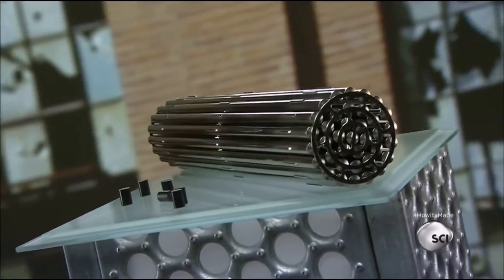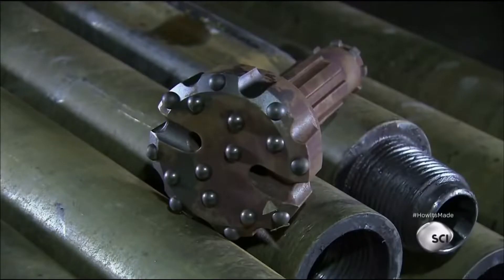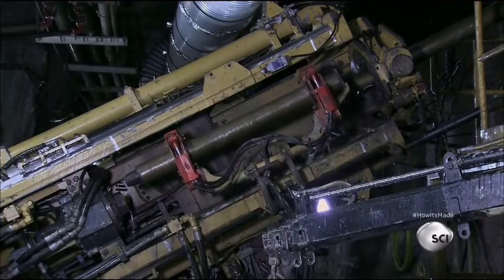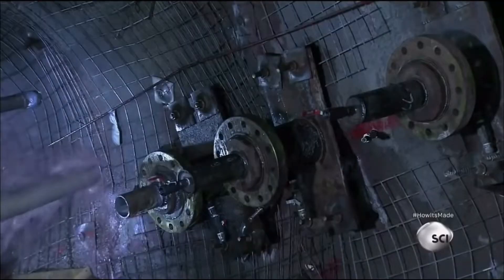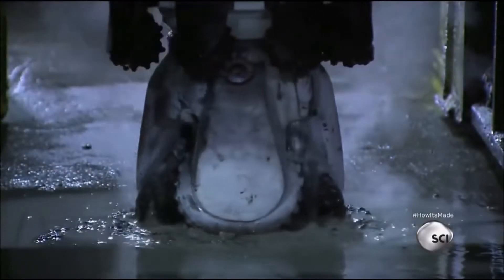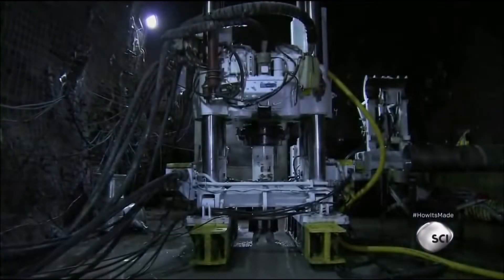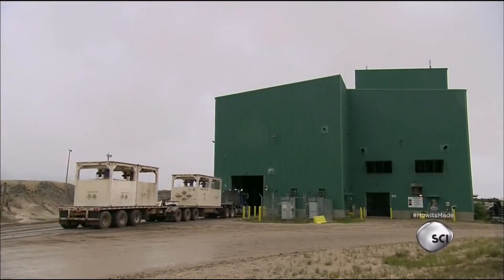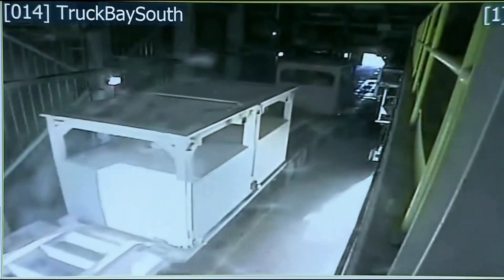How Uranium Is Made Part1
uranium is a metallic element that was
discovered by a German chemist in 1789
the significance of this discovery
wasn't understood for a century and a
half
in 1938 scientists figured out that
uranium atoms could be split to produce
energy the size of a fireplace log this
nuclear fuel bundle generates a lot more
heat it's packed with enough uranium to
power 100 homes for a year to obtain the
uranium they tunnel 16 hundred and 40
feet underground at this site in
northern Saskatchewan this mine is the
largest source of high-grade uranium in
the world the uranium ore lies beneath a
bed of water saturated sandstone to
reach it they use drill bits studded
with tungsten carbide buttons light
knuckles on a fist the button bits punch
into the rock face
these first holes are for pipes that
will pull heat out of the ground and
freeze it around the or the miner
operates the equipment by remote control
it transfers a new piece of pipe to the
end of the drill roughly every five feet
to penetrate 426 feet into the sandstone
bed it takes up to eight days to install
just one length of pipe and there are
200 of them
workers configure the pipe so they
surround the ore deposit these freeze
pipes will stabilise the ground and
they'll also turn high-pressure
groundwater to ice so it won't interfere
with the actual mining a freeze plant
above ground chills calcium chloride
brine to minus 22 degrees Fahrenheit and
sends it through the freeze pipes the
brine absorbs heat as it freezes the
ground and loops back to be chilled
again
above the uranium deposits workers now
gear up to mind the or they'll use this
bit to chew into the ore body in order
to make an initial small diameter hole
known as a pilot hole the pilot hole
maps out the drill route to or and it
creates an entry point for larger mining
equipment from a raised position the bit
bores vertically into the rock to drill
the pilot hole and reach a specific
level below the ore body
[Music]
they're now ready for the reamer bit the
reamer has numerous button and crusted
wield tentacles as this animation shows
the drill pulls the reamer up the pilot
hole widening it and the broken or falls
into what's known as an extraction
chamber here at Ram operated by remote
control scoops up the rock this remote
control system keeps miners a safe
distance away from falling rock hazards
it also minimizes their exposure to the
radioactive uranium in the ore as
another precaution workers continuously
ventilate the mine introducing fresh air
every 20 minutes steered by the
operators joystick the tram delivers the
ore to a scanner by measuring the amount
of radioactivity in the ore the scanner
determines the uranium content is about
15% in much of the ore that uranium
content is even greater on average
around 18% and that's considered to be
very high grade
the train now empties the ore into a
chute cameras follow the rocks journey
to the next station then from a control
room an operator manipulates a hydraulic
hammer to smash the ore to bits the
broken or then migrates to a mill that
grinds it into a fine sand they add
water and it becomes slurry which they
then pumped to the surface trucks then
transport the uranium or slurry to a
mill nearly 50 miles away they pull into
a special offloading facility the
support for a vacuum system aligns with
the tote that encases the slurry tank
once in position a vacuum pipe drops
into the tank and suctions up the slurry
cameras provide a live feed of the
unloading progress to a control room
almost 23 feet away after a wash and a
radiation check the truck leaves stay
tuned for the transformation of uranium
into nuclear fuel